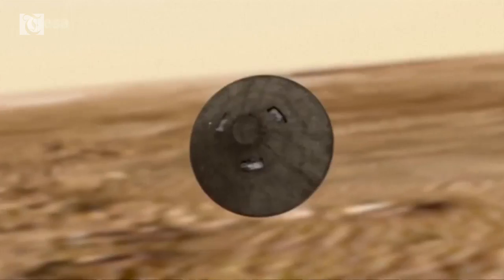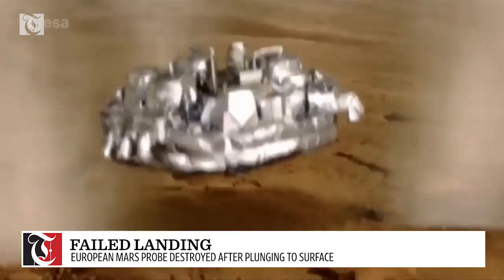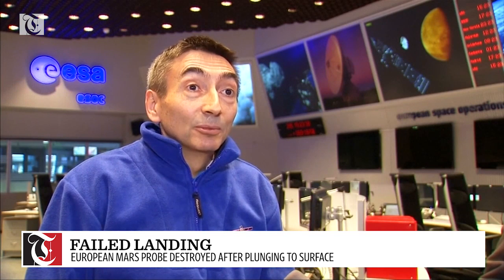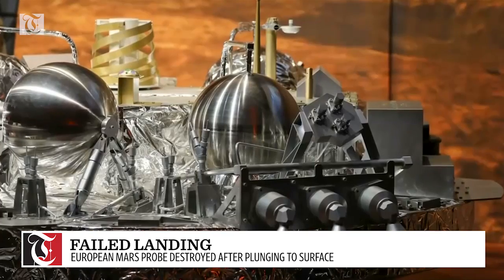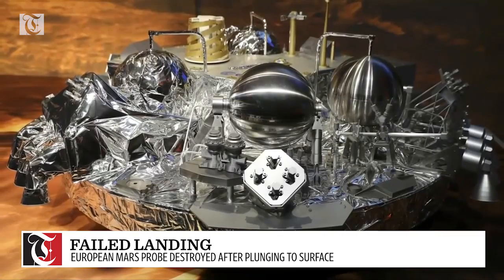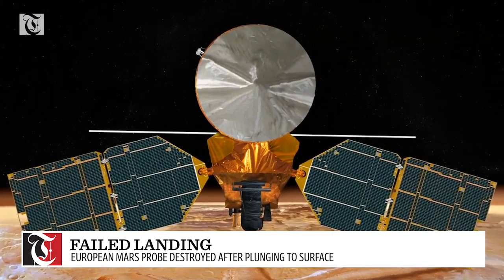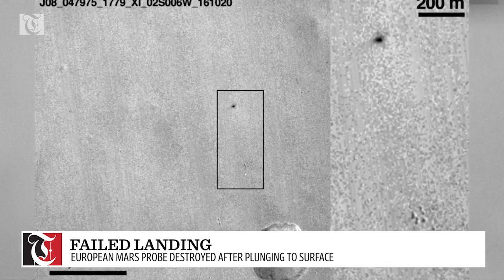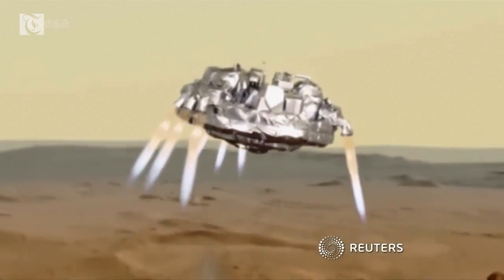European Mars probe Schiaparelli destroyed after plunging to surface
This is how the Schiaparelli space probe was supposed to land on Mars.

First, a heat shield, then a parachute, and lastly a propulsion system... all combining for a gentle landing on the Red Planet.

But Exomars flight operation director Michel Denis says that's not what happened.

(SOUNDBITE) (English) EXOMARS FLIGHT OPERATIONS DIRECTOR, MICHEL DENIS, SAYING:

"This didn't land softly as we would have liked to because the final phase of descent and landing did not function nominally."

During the final phase, the European Space Agency lost contact with the probe.

Denis says they believe the parachute was released too early and the engines came on for too little time.

"So basically Schiaparelli has reached the ground with a velocity which was much higher than it should, so several hundreds of kilometres per hour and is unfortunately then of course being, well, destroyed by the impact."

When NASA's Mars Reconnaissance Orbiter passed by, it took photos of the landing zone, revealing a bright spot believed to be the parachute and a dark spot believed to be the impact crater.

The probe was supposed to test technologies for a new rover scientists hope to send to Mars in 2020.

But now they'll have to find out what exactly, went wrong.